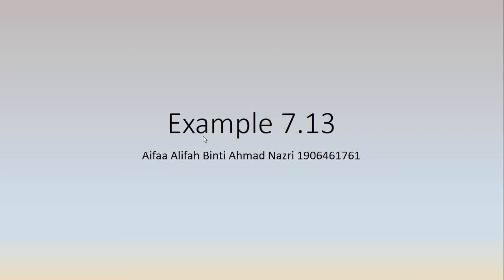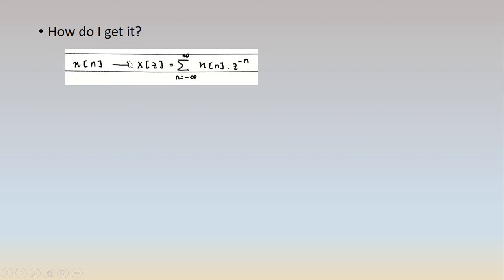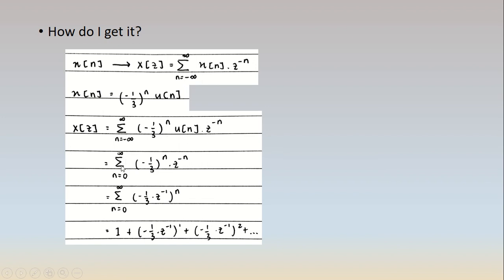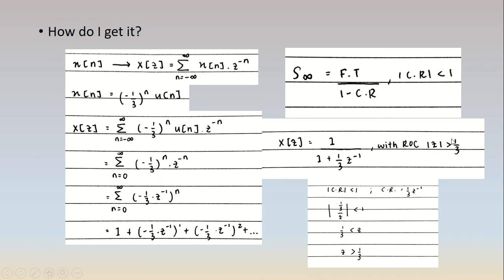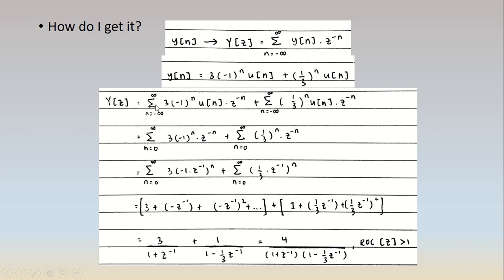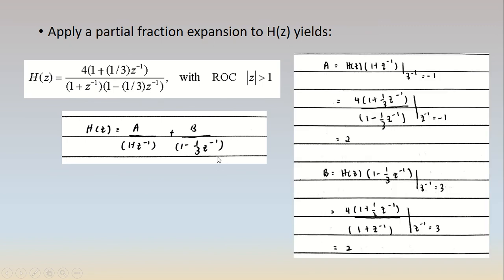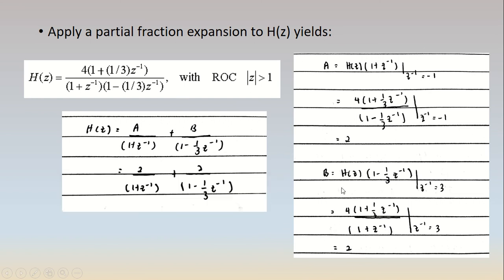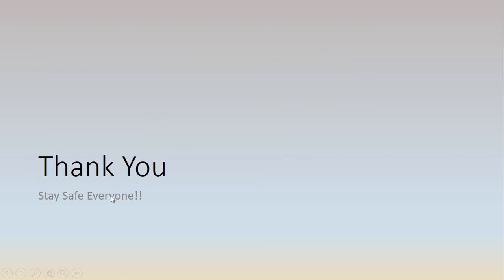Example 7.13 Z-Transform